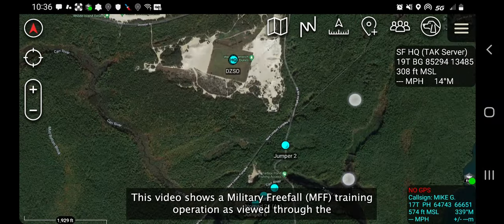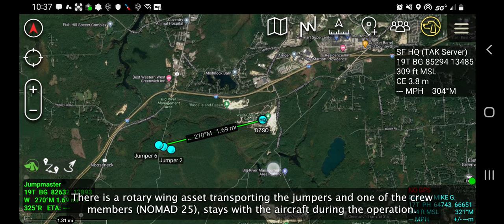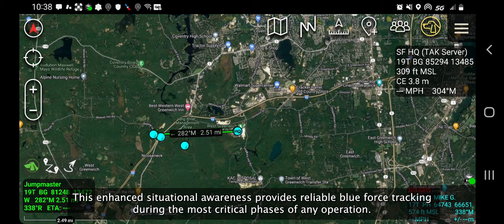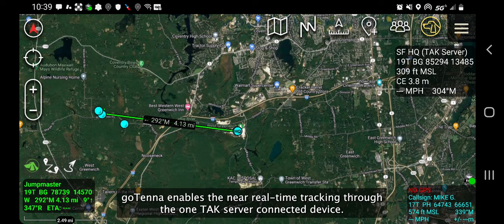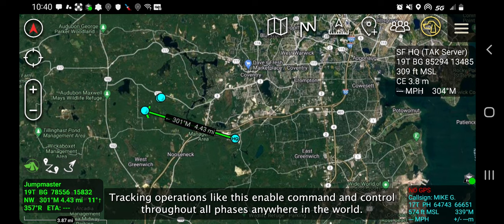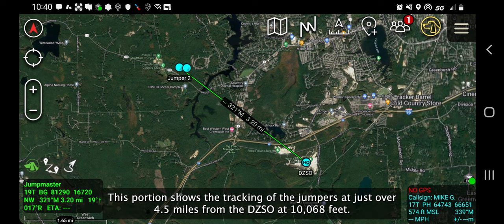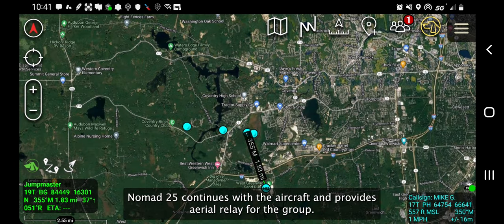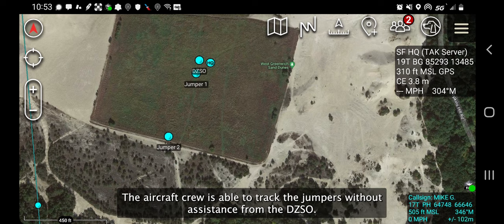Military Freefall operations using goTenna Pro X + ATAK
This video shows a military freefall training operation as viewed through the TAK server, which simulates a tactical operations center observing soldiers in a field environment.

The Drop Zone Safety Officer (DZSO) has ATAK running with a TAK server connection via cellular data and a goTenna for local Radio Frequency (RF) backhaul of teammates to the TAK server. All other participants are only using goTenna-enabled devices to communicate to the DZSO, which is relayed through the TAK server connection.

The combination of the TAK server and goTenna-enabled devices ensures reliable “force protection” measures are in place for responding to any medical emergency by providing updated location/personnel tracking and enabling a reduction in time from injury to initial care. This enhanced situational awareness provides reliable blue-force tracking during the most critical phases of any operation.

goTenna has demonstrated the ability to track upwards of 50 miles away from a ground station. This means that Jump Masters and aircraft crew have positive communications with the drop zone without the signal profile of conventional voice communications. This results in positive identification of friendly aircraft and having near real-time Drop Zone information for the jumpers, all while maintaining the lowest possible radio frequency profile. Additionally, if a wayward jumper lands off the DZ, they can be easily tracked for recovery.

Learn more about leveraging mobile mesh for safer, more connected military freefall operations